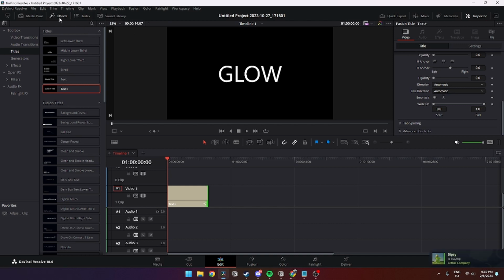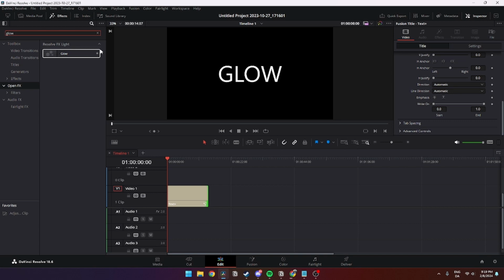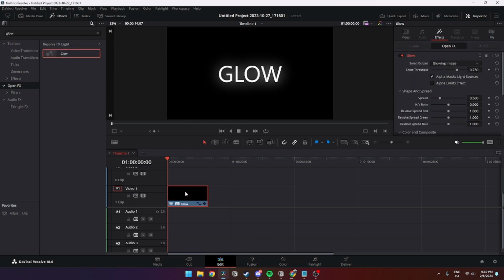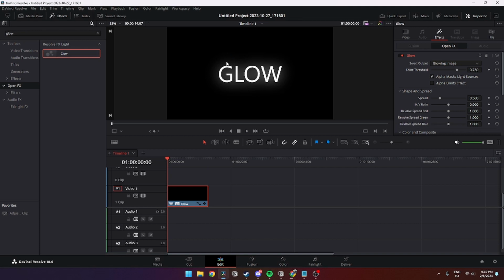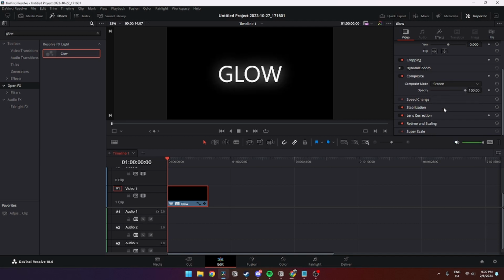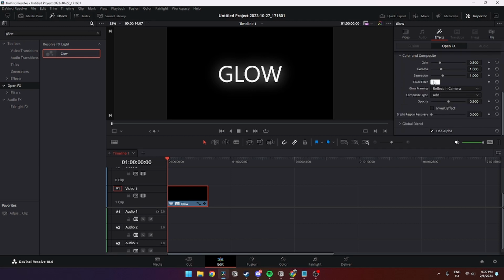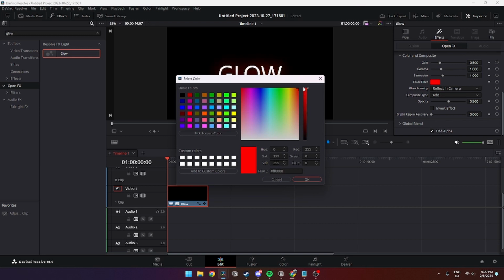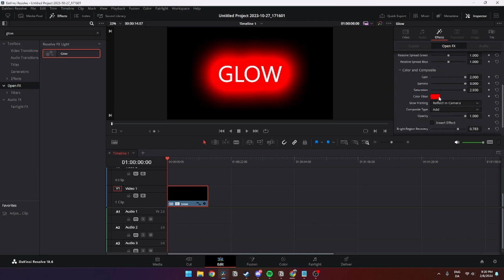How To Add GLOW Text Effect in Davinci Resolve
In this Davinci Resolve tutorial I will show you step by step how to add the glow effect onto your text in Davinci Resolve. This tutorial was made so even beginners would be able to follow along. The glow effect can be a useful effect to use in your projects, because it's not just a cool effect. it can also help you take your audience eyes away or to something in your video.

Step by step guide to add Glow effect to your text in Davinci Resolve:
- Add text+ into timeline
- Change the words, the font, the size etc to your liking
- Change the color to your liking
- Go to effect, toolbox, search for glow in open effects
- Make the text a compound clip
- Go to video and change the composive mode to screen
- There is a lot of things you can change in the glow effect, but I will change the color